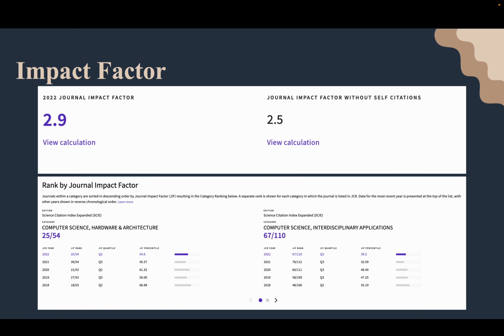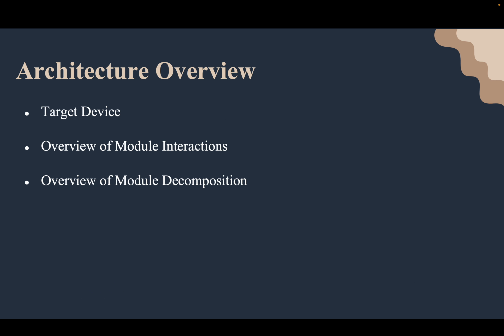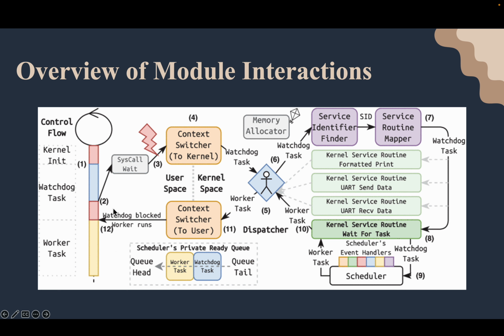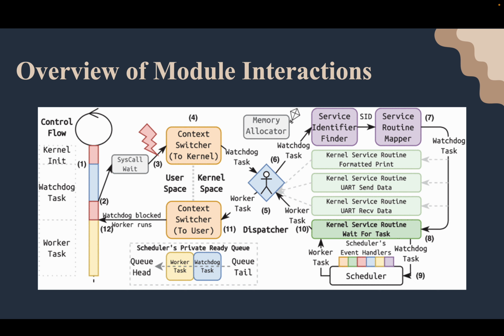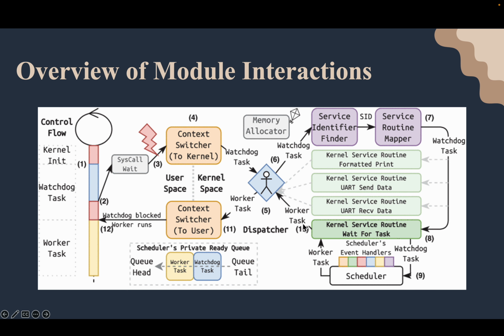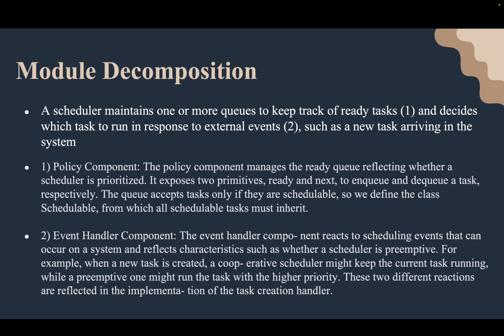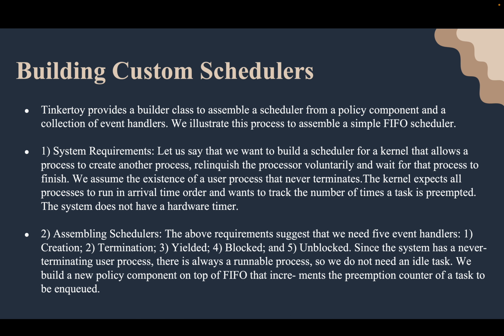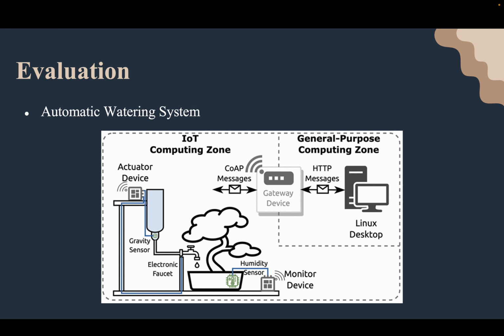112C53004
Tinkertoy:Build Your Own Operating Systems for IoT Devices